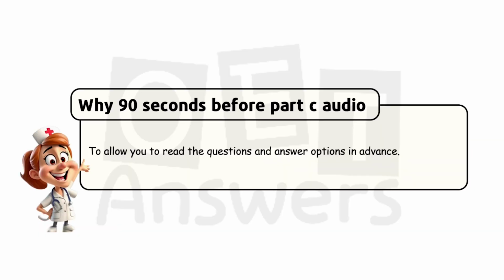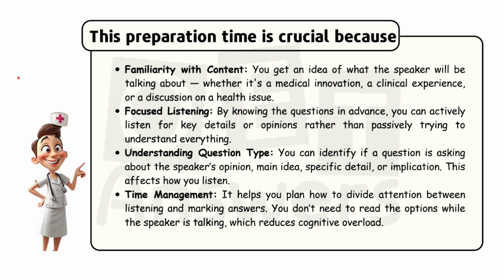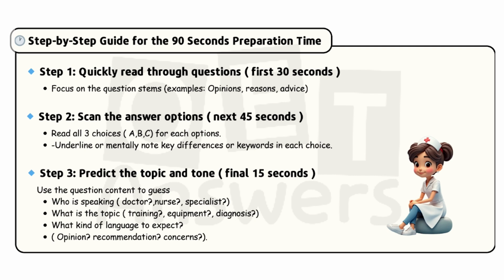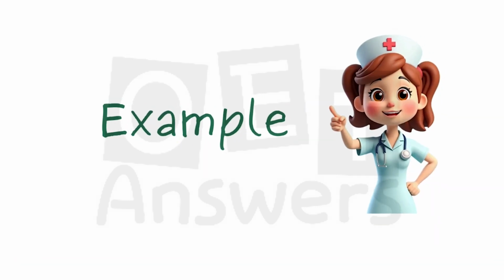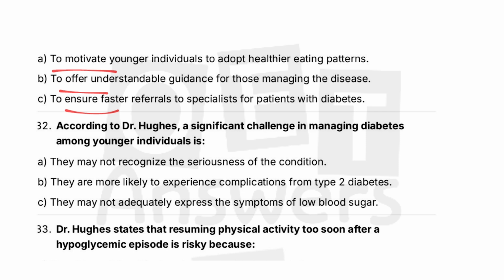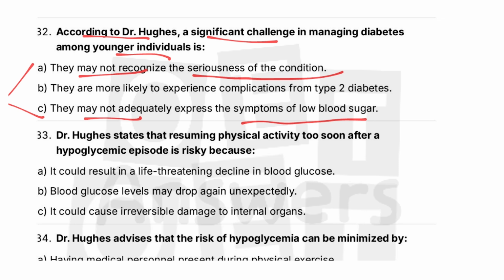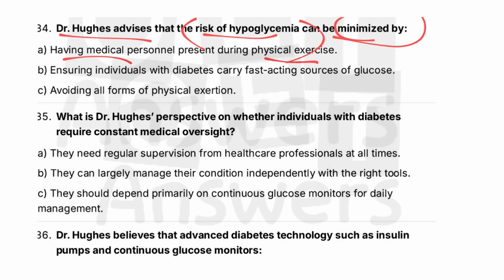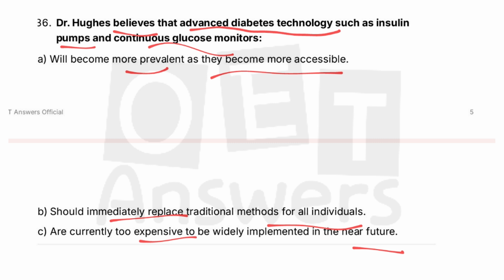90-Second Strategy for OET Listening Part C | Ace Your Exam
Struggling with OET Listening Part C? Wondering how to make the most of those crucial 90 seconds? 📌 In this video, we break down expert strategies to maximize your time, improve your comprehension, and boost your chances of success!

🎯 What You’ll Learn:
✅ How to effectively use 90 seconds before each question
✅ Key listening techniques to identify the right answers
✅ Common mistakes to avoid & how to stay focused